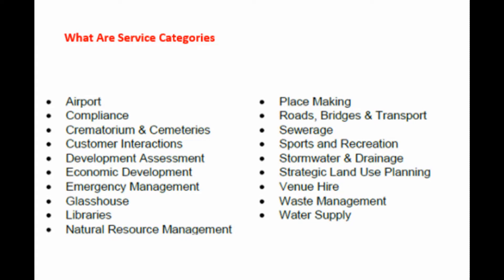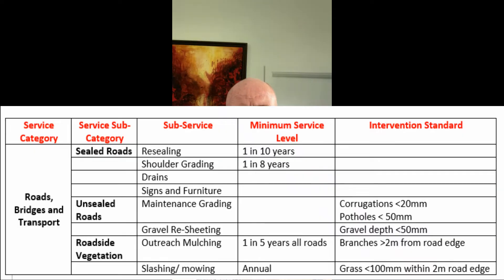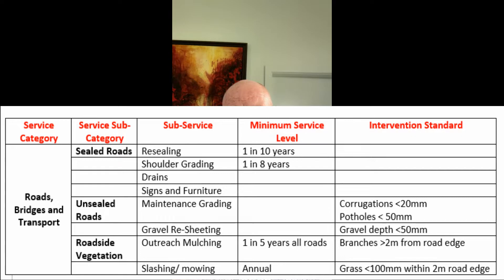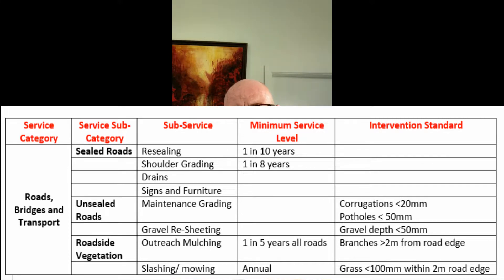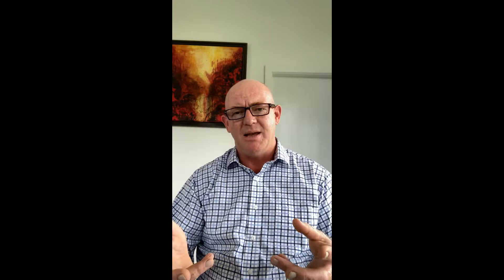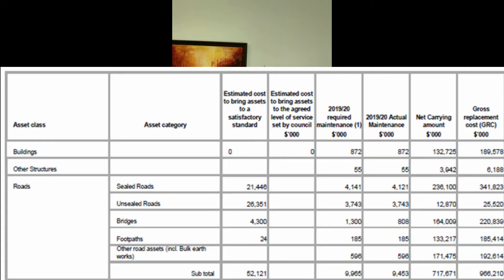PMHC. Incompetent, Corrupt or Just Don't Care. Services Levels.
PMHC. Service Levels.